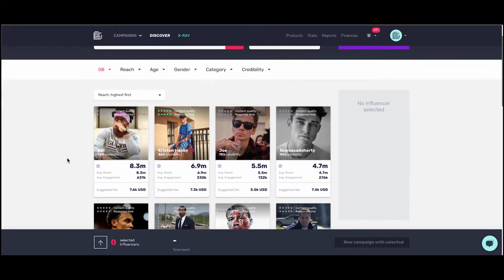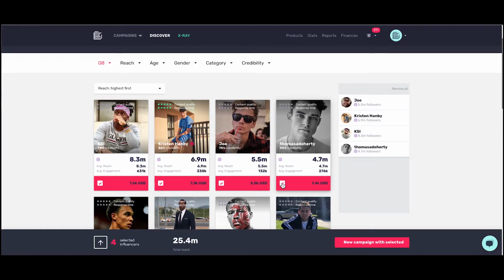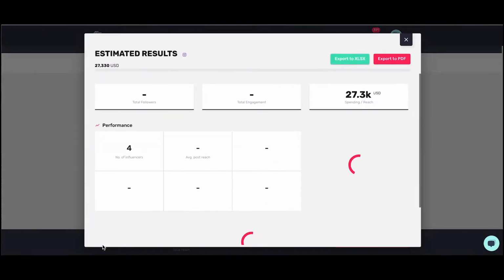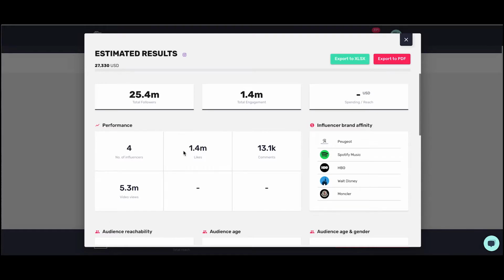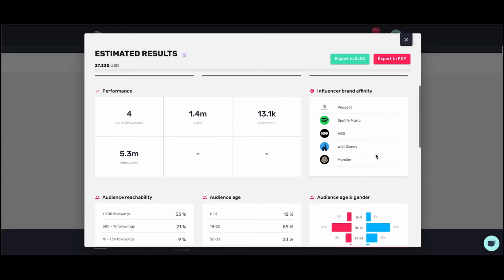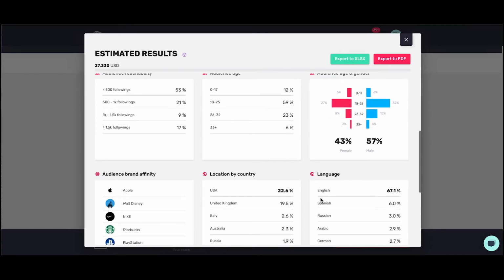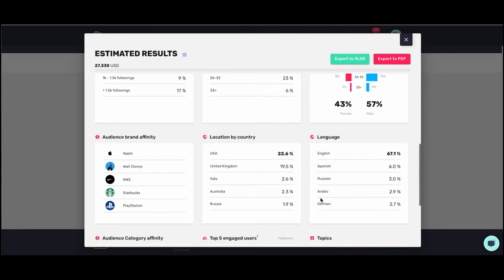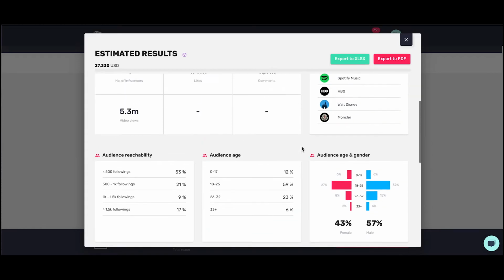Post For Rent / Platform features - Campaign estimation calculator